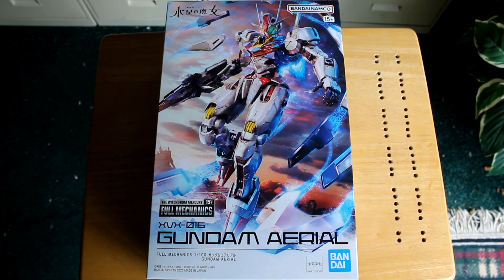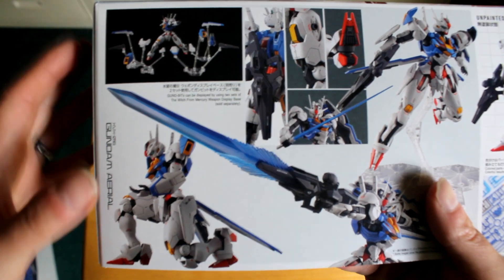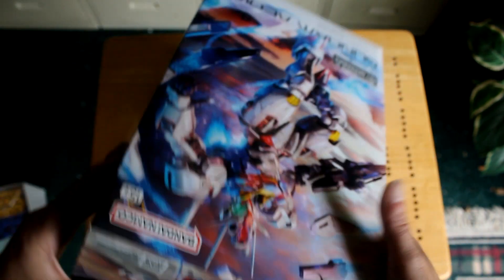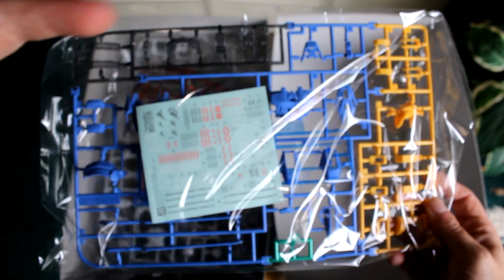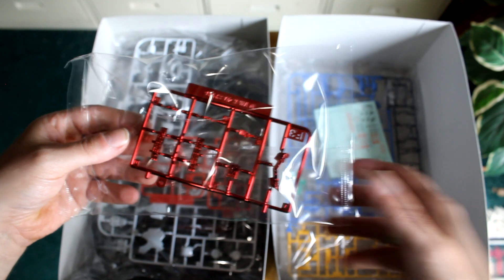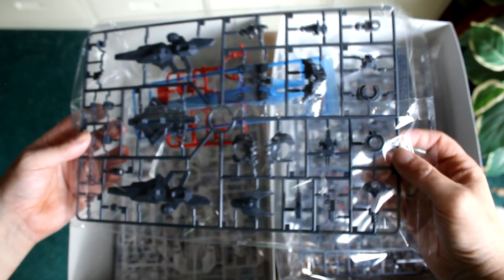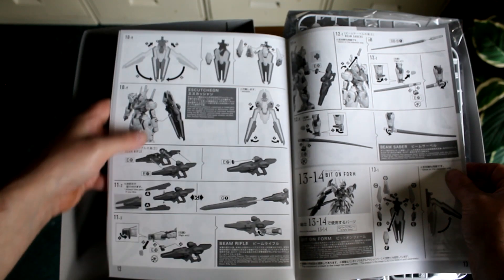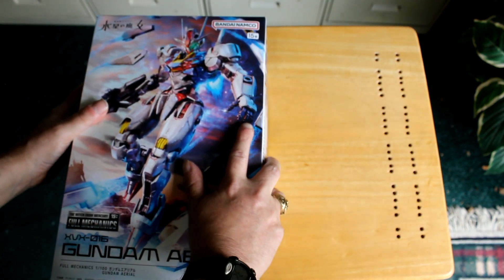Full Mechanics Gundam Aerial Unboxing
Unboxing the Full Mechanics Gundam Aerial model kit from Bandai!

Model kit was purchased at:

Torchlight Games and Hobbies